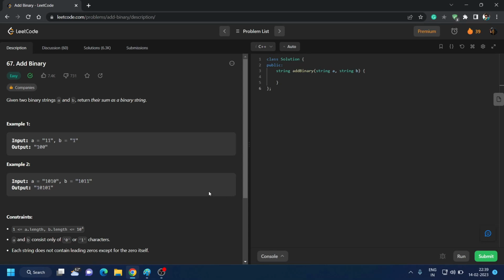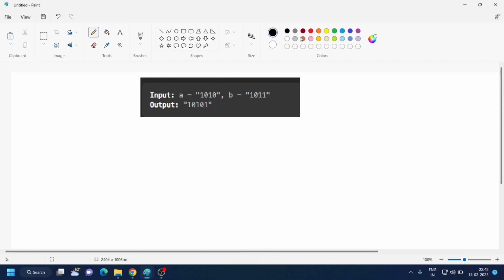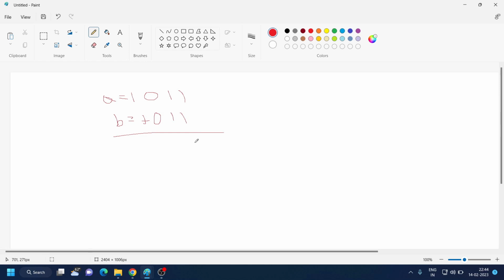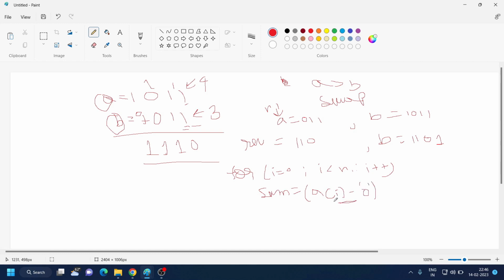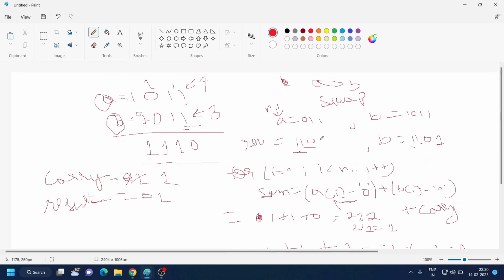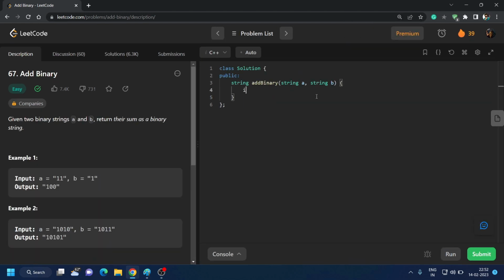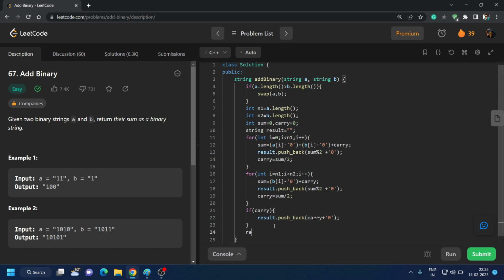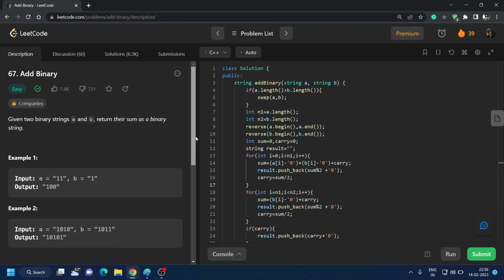67. Add Binary |Dry Run and Live Coding| Bit Manipulation | C++ |Dsa buddy| Easy | Only10 minutes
Time complexity-  comment down
Space complexity-comment down

Explaining in a very easy manner
Leetcode 67 Add Binary